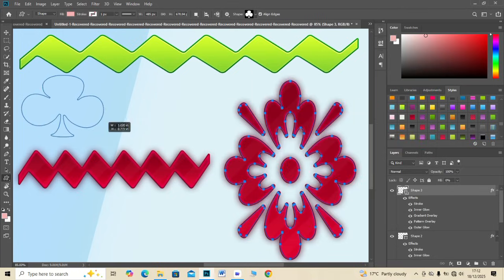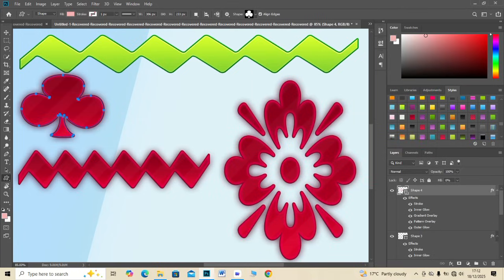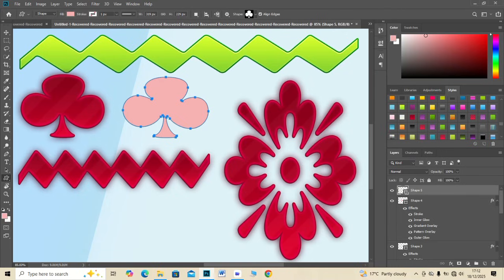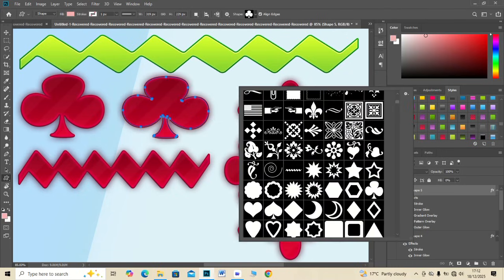HDR 4K Portrait|Professional Retouching LookCanonR5 + Photoshop ColorGradingMasterclass#E9DED78#1350